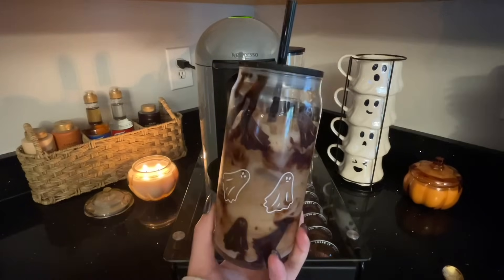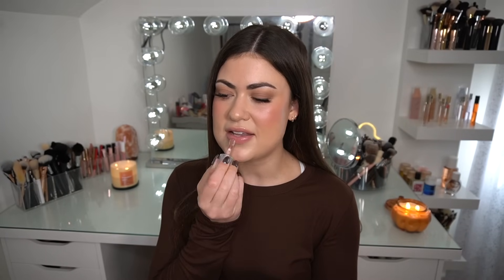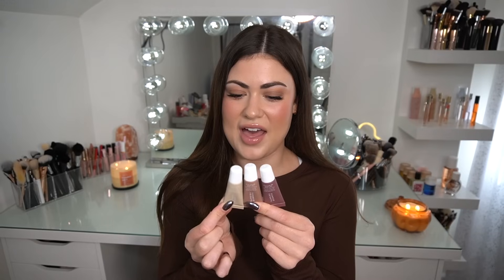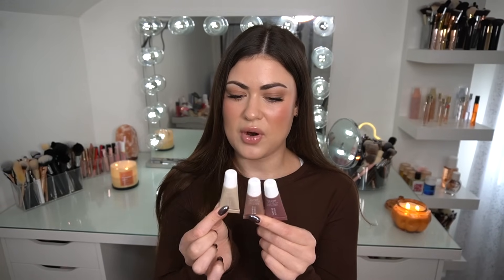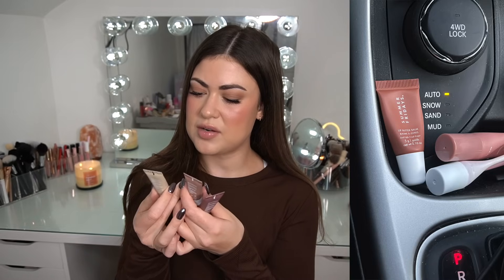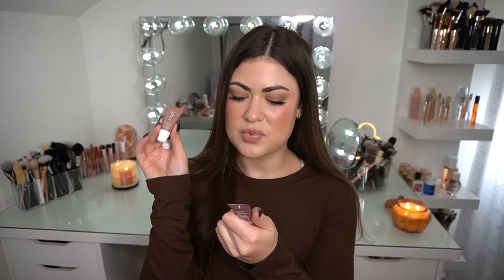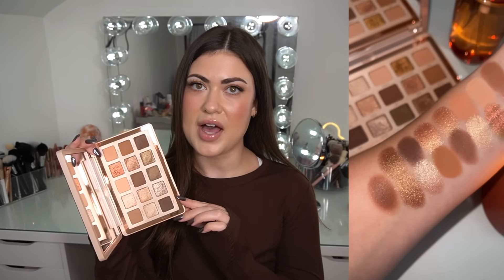FALL FAVORITES! Cozy Season Must Haves! 🤎☕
AD WalmartPartner Thank you @Walmart for sponsoring today’s video and helping me create my perfect at home coffee corner! 🤎☕🍫

☕ Nespresso Vertuo Plus
👻 Ghost Stackable Mugs
🧊 Color Changing Ghost Glass
🥃 Double Walled Glass Coffee Mugs
🥄 Gold Cocktail Stirrer Spoon
🍫 Torani Dark Chocolate Sauce
🍦 Torani Coffee Syrup
🧺 Rattan Caddy
🎃 Pumpkin Snickerdoodle Swirl Candle

more walmartfinds 👇🏻

🍪 Dove Sugar Cookie Sprinkle Scrub
🍦 EOS Vanilla Cashmere Lotion
🧳 The Home Edit Weekender Bag